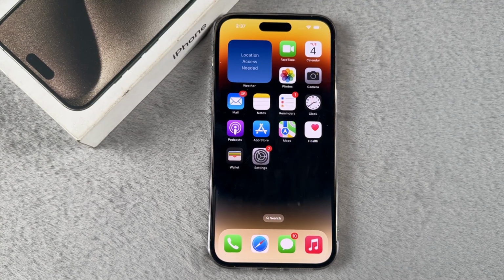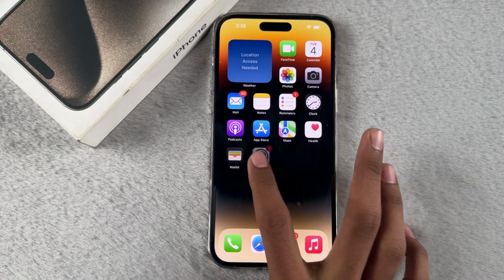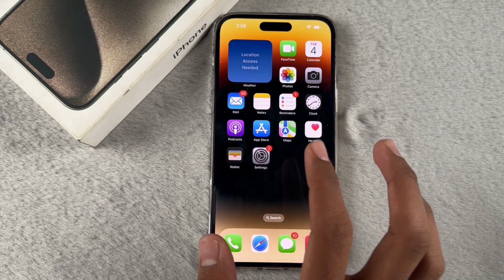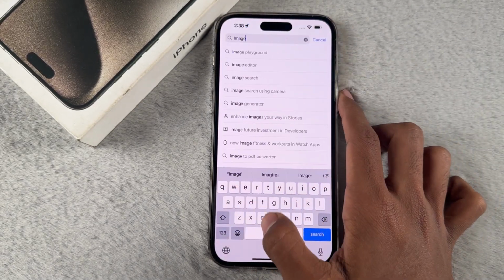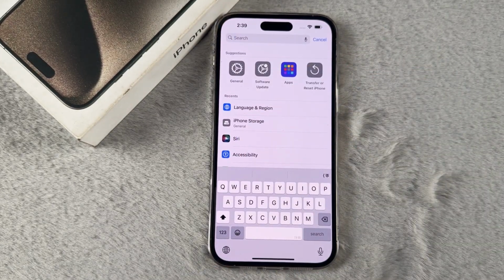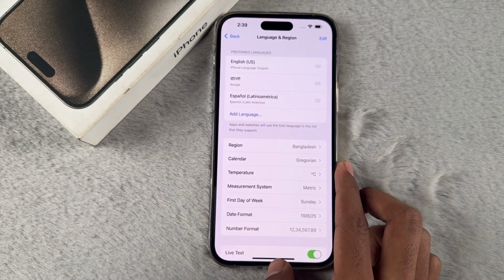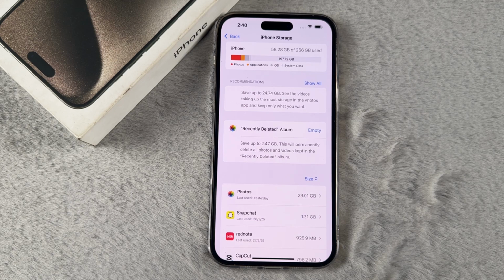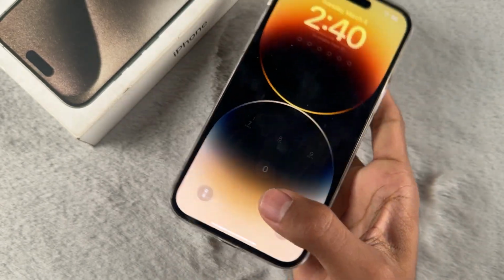How To Fix Image Playground Not Working on iPhone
In this video, I am going to show you how to fix the Image Playground not working on your iPhone. If you're having trouble with images not loading or the app malfunctioning, I'll walk you through the steps to get it back to normal.